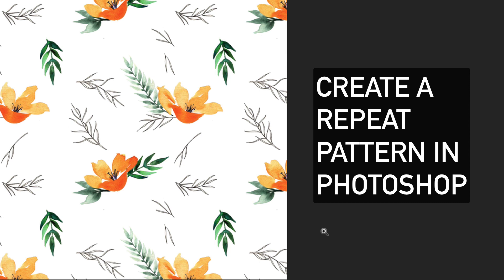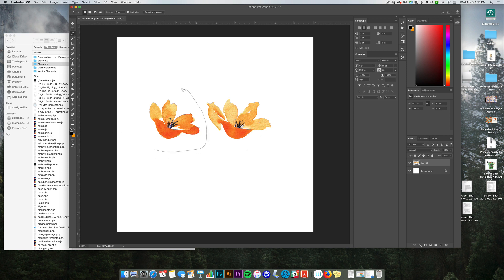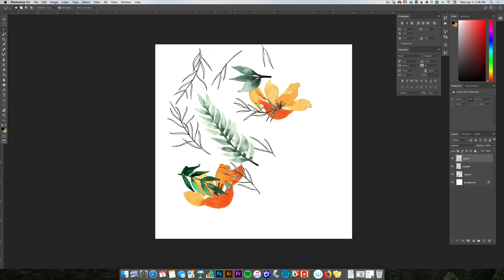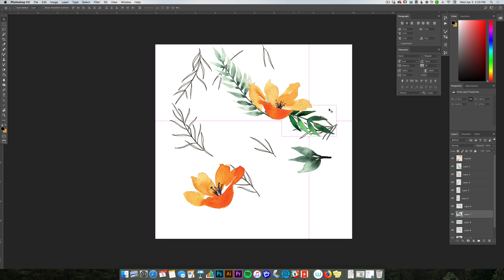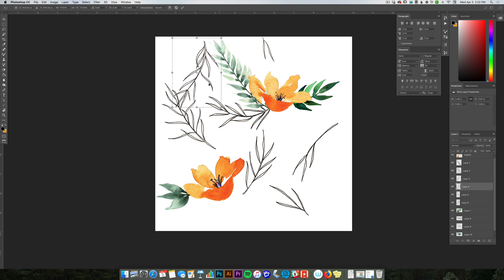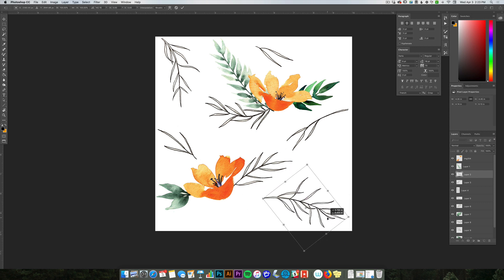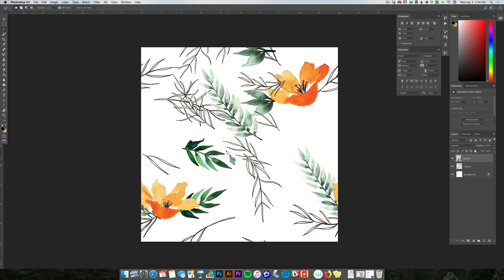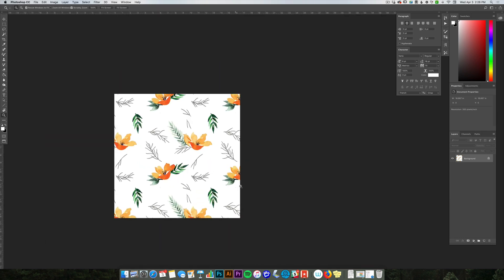How to Create a Repeat Pattern in Photoshop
I wanted to give you guys a quick tutorial on how to build a repeat pattern in Photoshop. It's suuuuper easy! This video assumes that your artwork is already created, scanned in and digitized. If you need help digitizing your work, be sure to check out my video tutorials on that as well!

Let’s connect!